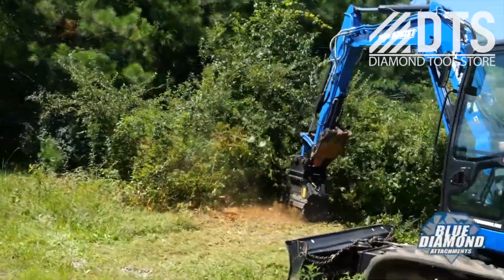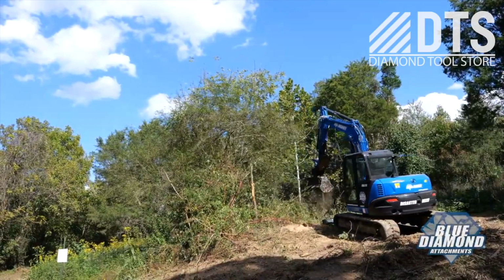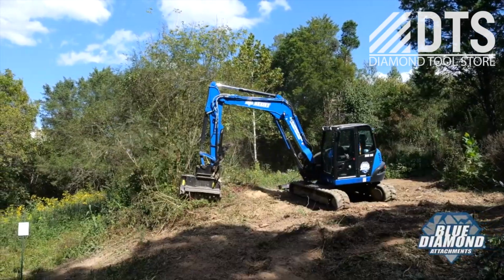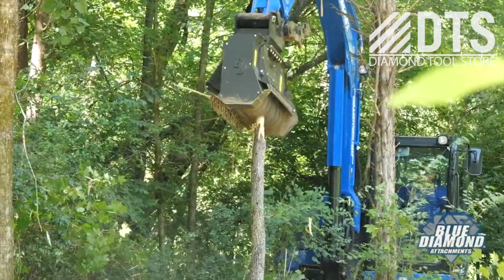Excavator Drum Mulcher | Diamond Tool Store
The Blue Diamond® Extreme Duty Excavator Drum Mulcher is one of the fastest ways to tear down a forest. Turn trees to wood chips in minutes using our durable drum mulcher built with high strength steel.